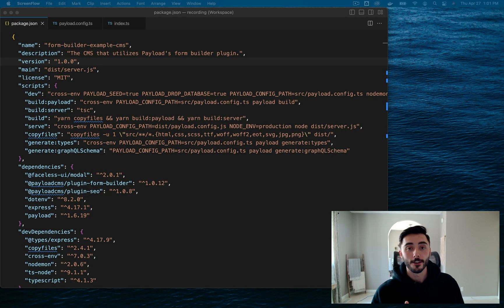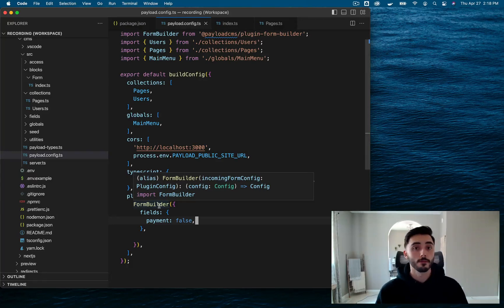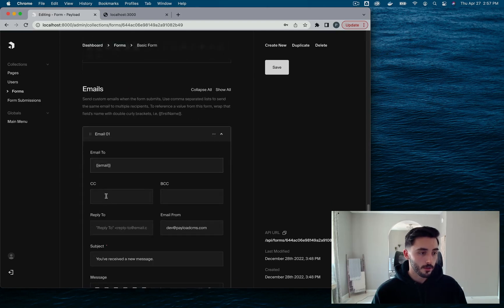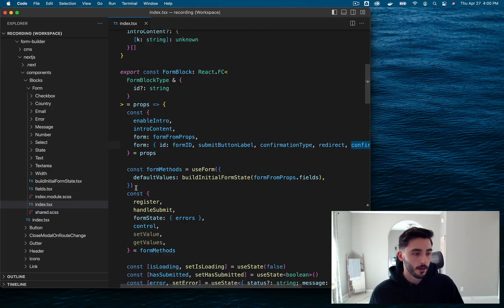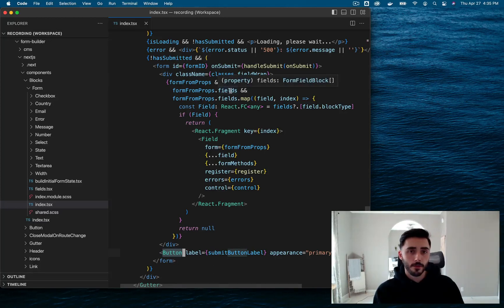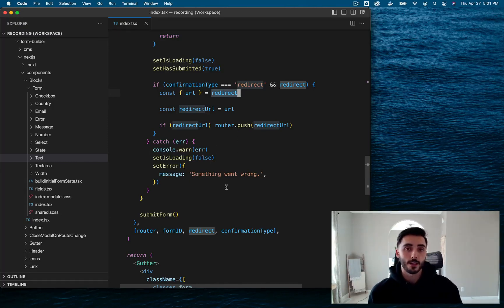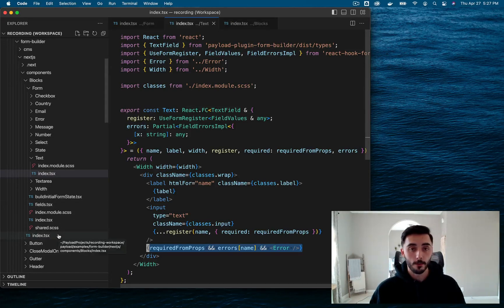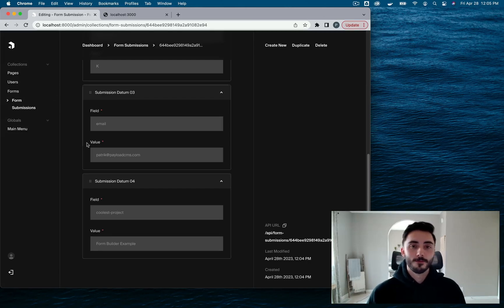Overview of the Payload Form Builder Plugin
Tired of implementing HubSpot forms that look like garbage? Struggling with iFrames, or having nightmares thinking about integrating Gravity Forms? With Payload's Form builder plugin, you can easily implement custom forms without the headache.